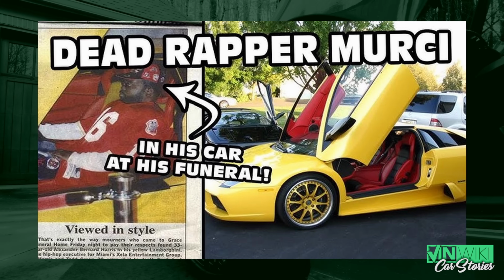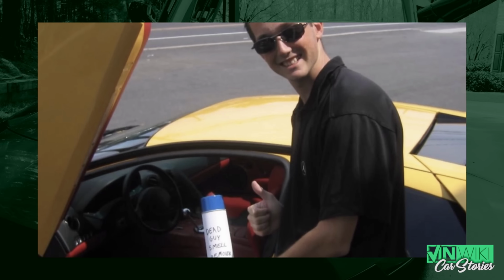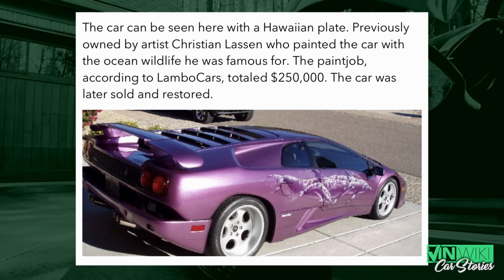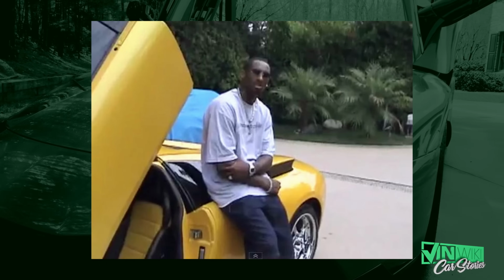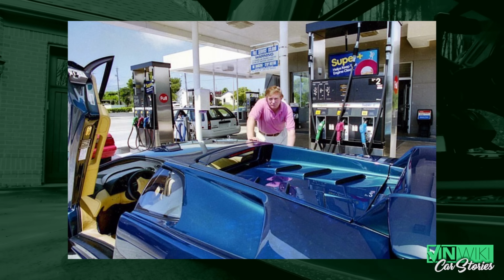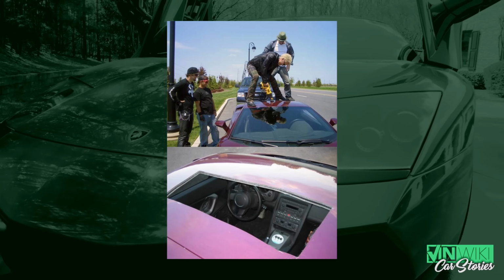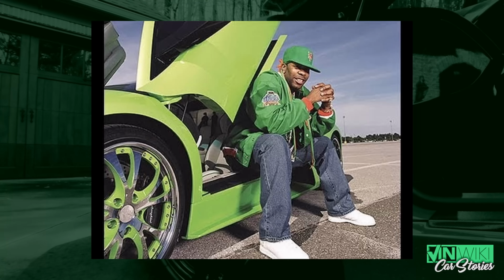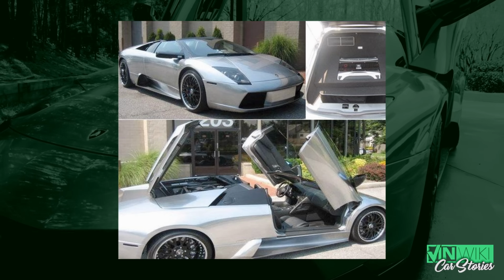We have NO IDEA where these mysterious Lambos are!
@EdBolian shares some Lambo stories the current owners probably don't know!